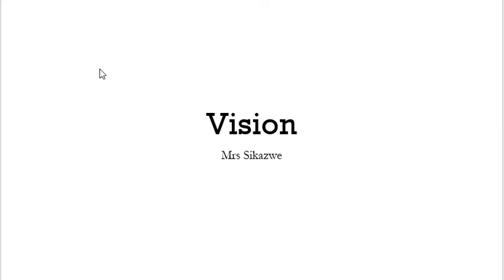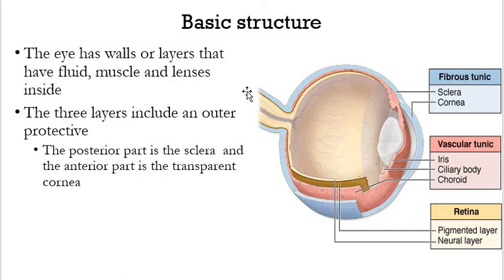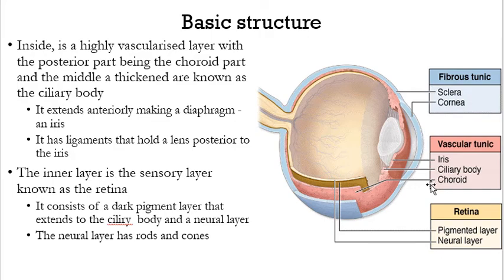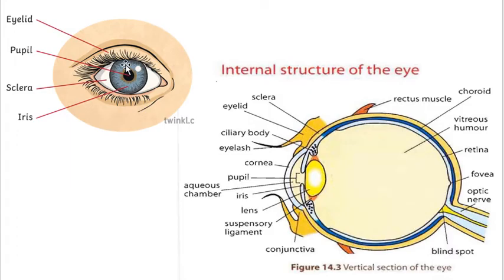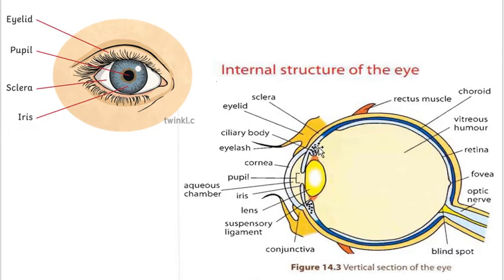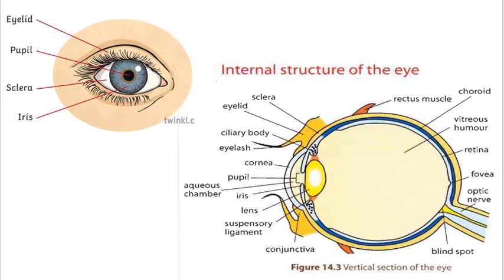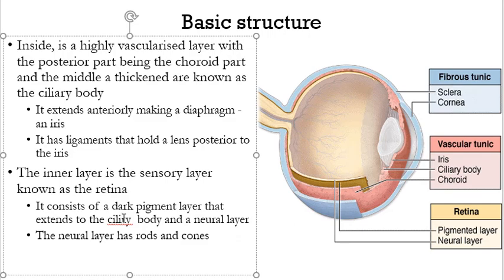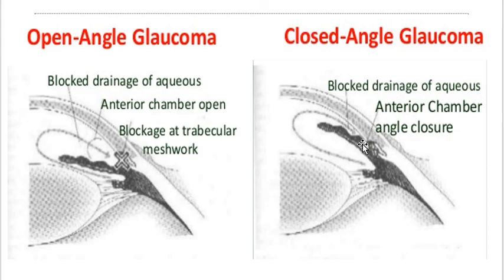1 introduction to vision